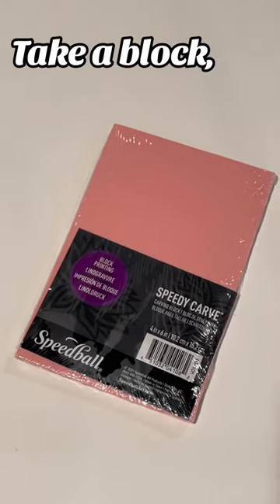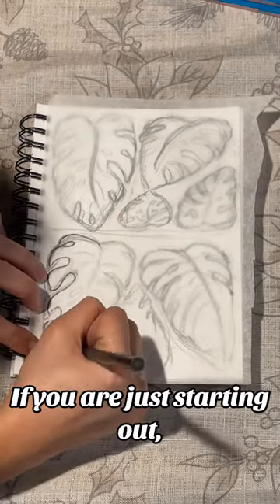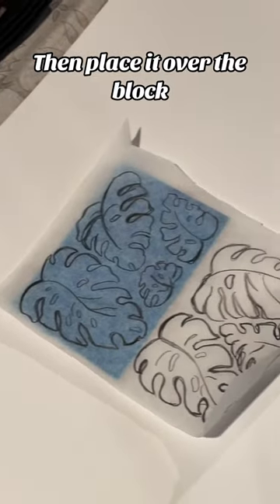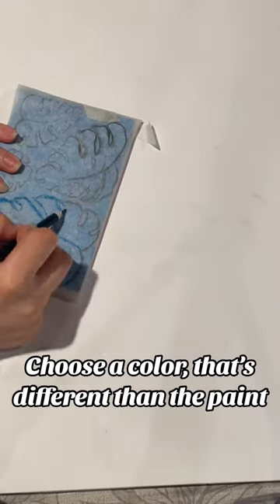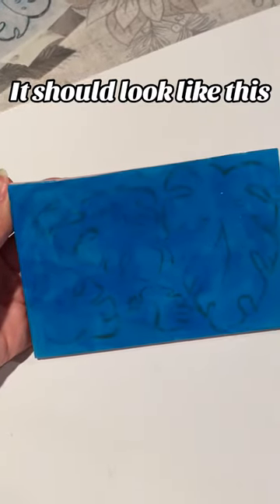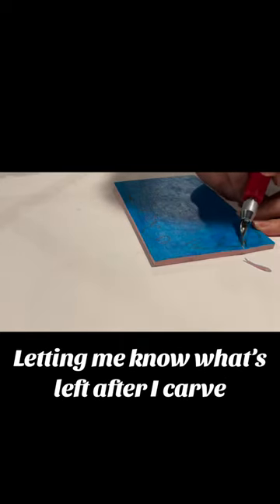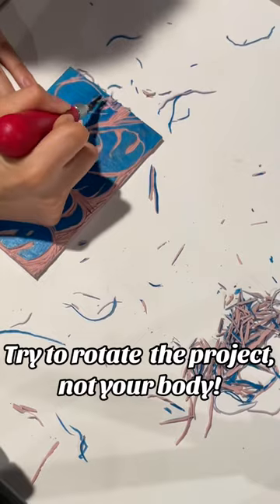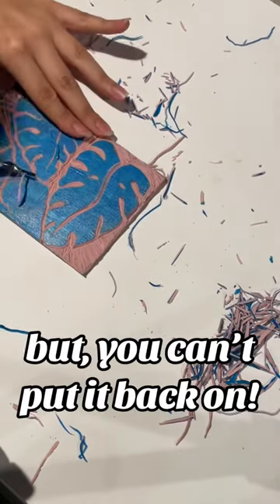How to carve linoleum blocks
Hello, are you new to linoleum block printing? In this video I give a full tutorial on how to transfer your art on to a linoleum block to prepare for carving. I include several handy tips or life hacks about the transfer your artwork to the linoleum block, as well as the carving process.

What you will need:
A linoleum block
Paint
Tracing paper
Tape
A soft graphite pencil or charcoal
A colored pencil
A sharpie
Linoleum Carving tools
Patience 😅

I myself am new to filming and editing and this is my first lino cut in about 4 years. I’m a little rusty so I appreciate your patience and any suggestions on how to improve my content. Thank you!